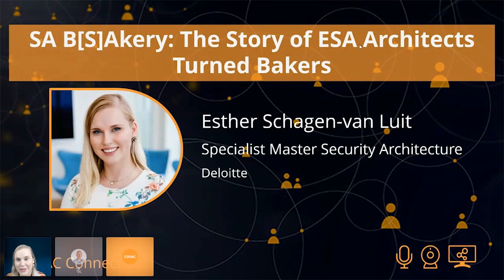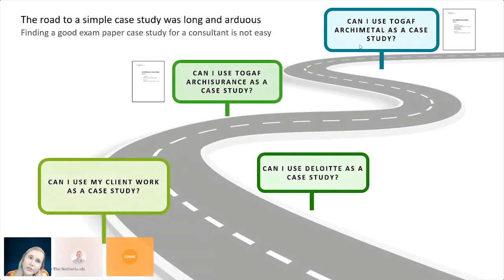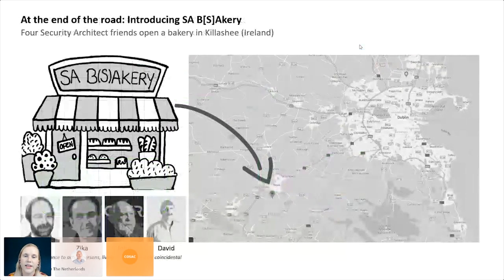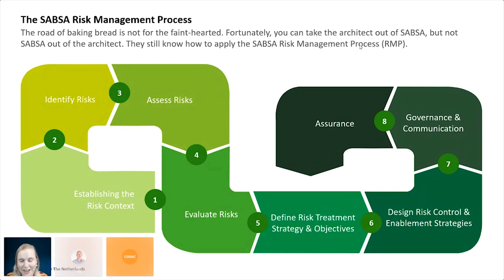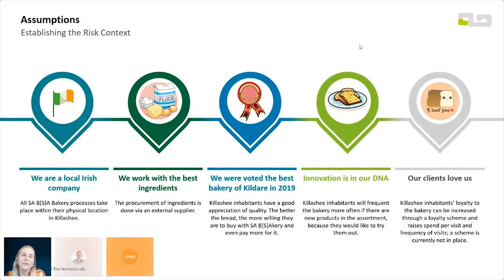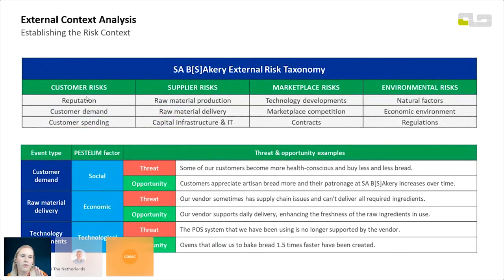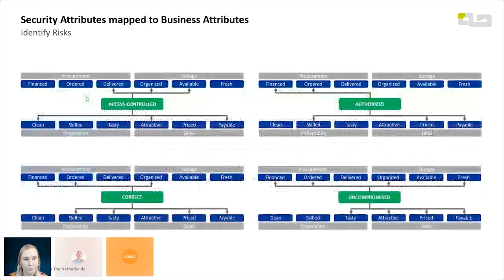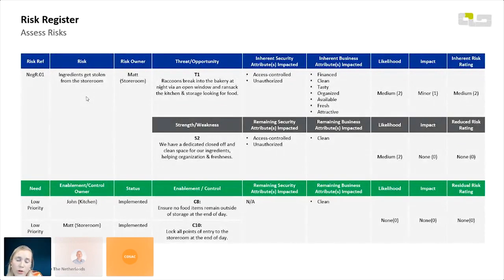SA B[S]Akery: The Story of ESA Architects Turned Bakers - COSAC Connect #1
Creating security architecture for a real-life organization can be a daunting task. As we model all aspects of the business, our diagrams grow more complex and we need longer to move through the architectural layers. It could help budding architects to first apply SABSA to a very simple situation before moving into real-life territory. Enter SA B[S]Akery.

The goal of this session is to show how part of the SABSA methodology can be applied to a simplified case study, and thereby provide greater clarity on how to approach complex environments. Secondly, it aims to show the usefulness of SABSA in a variety of situations beyond the information security of large corporations to which it is often applied. This case study serves as the basis for my SABSA exam papers and the ESA board game to be presented at COSAC in 2021.

Presenter: Esther Schagen-van Luit - Specialist Master Security Architecture, Deloitte (Netherlands)